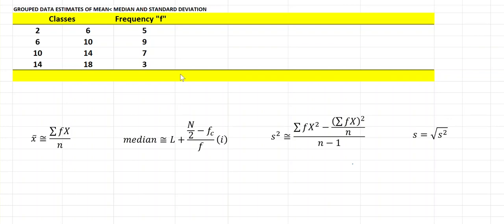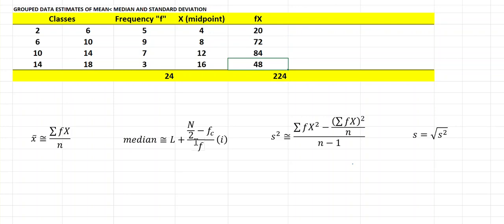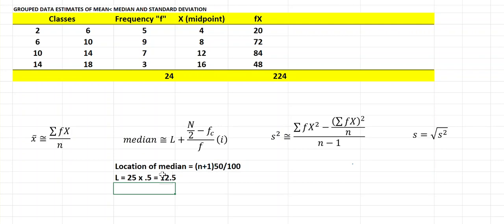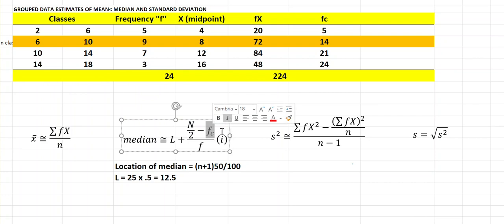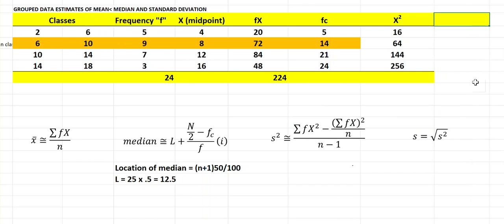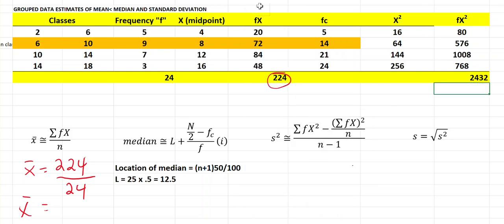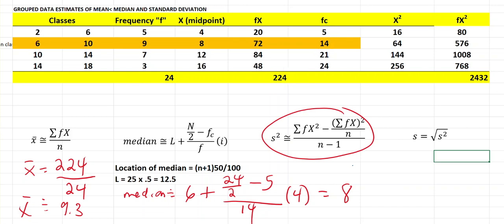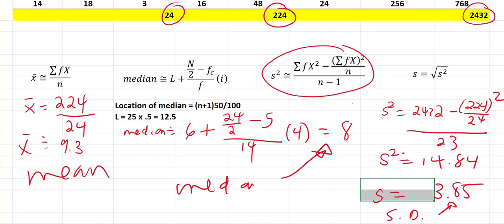9/28/2019 3:36:11 PM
Grouped data estimates of mean, median standard deviation.